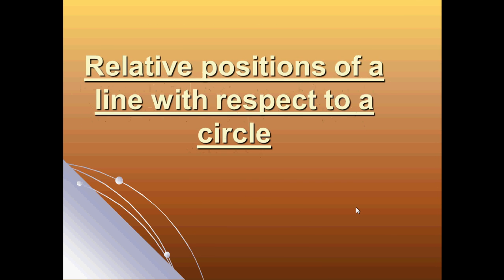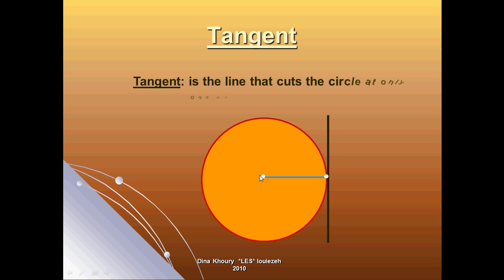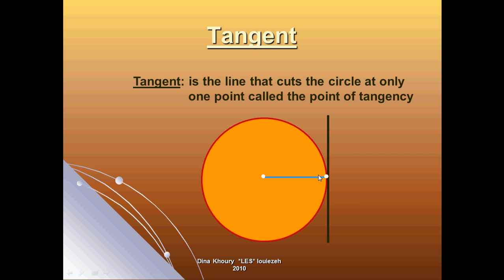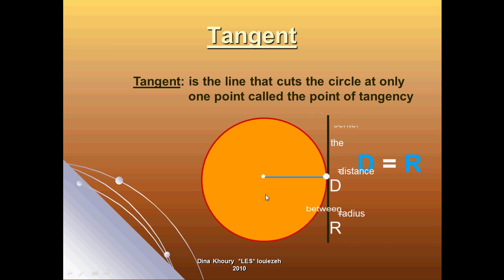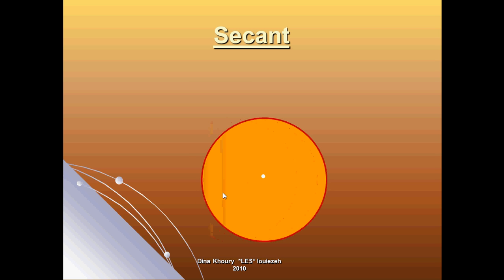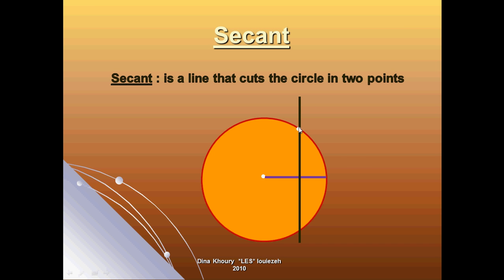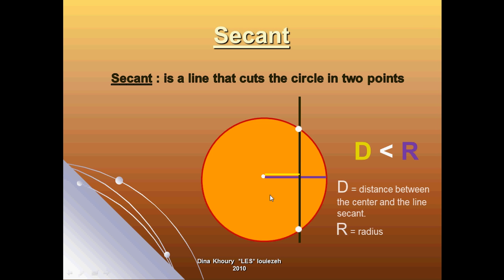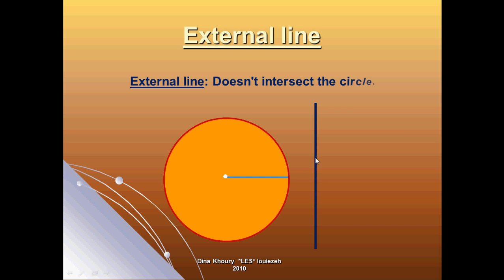Relative positions of a line to a circle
Comparing the distance between the center of the circle and relative positions of a line with the length of the circle's radius.

0:00 Introduction
0:12 Tangent
1:03 Secant
1:56 External line